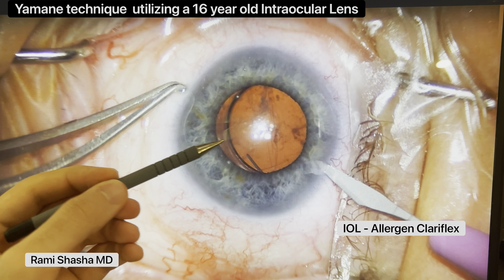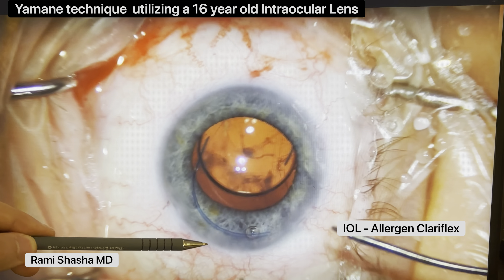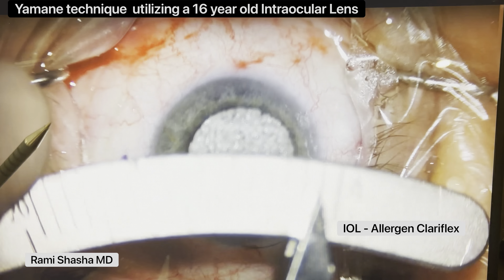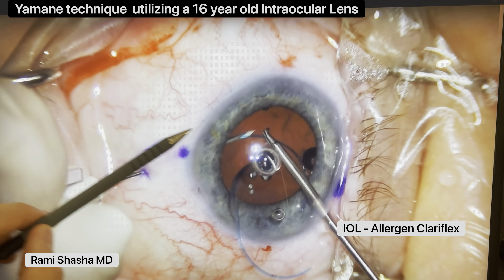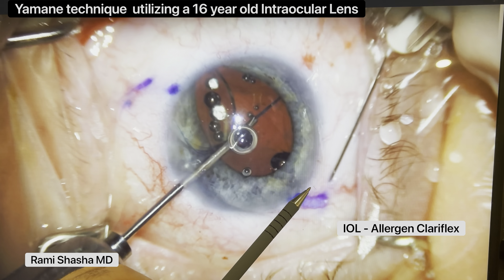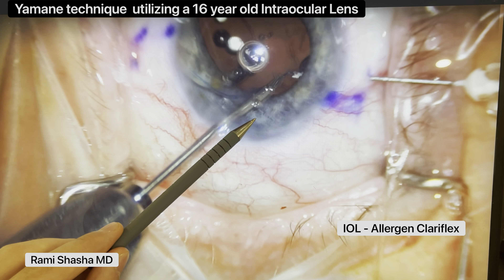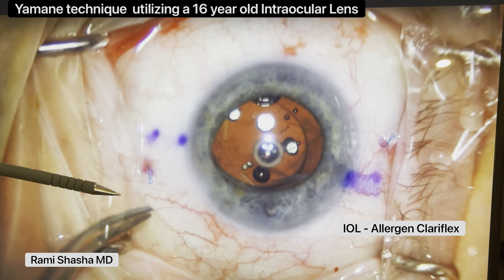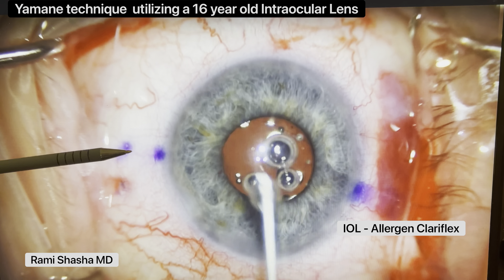Technique Video: Repositioning a Dislocated 16 Year Old Intraocular Lens with the Yamane Technique